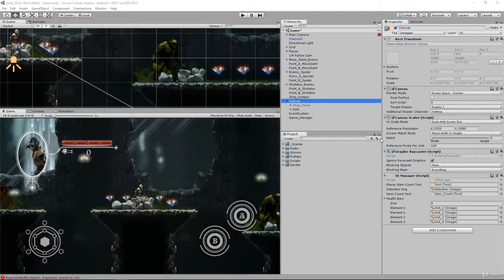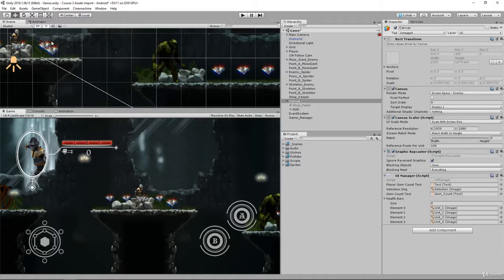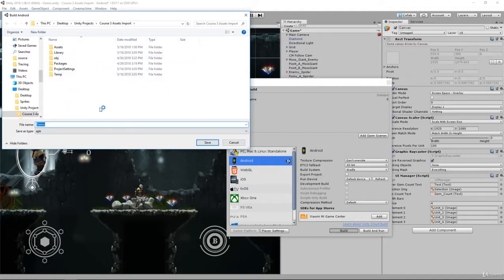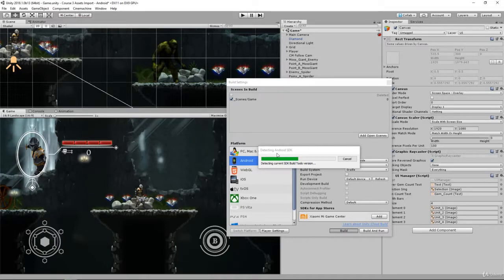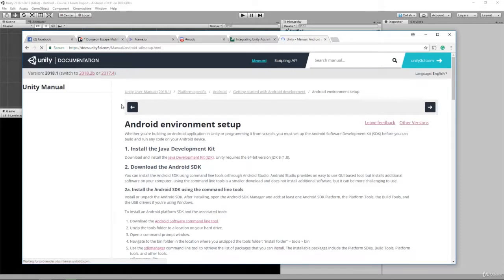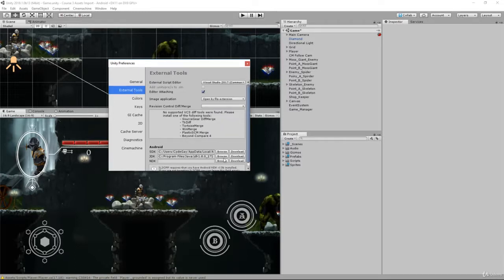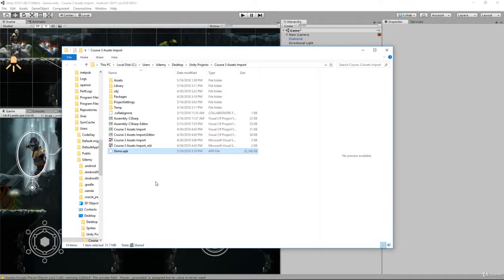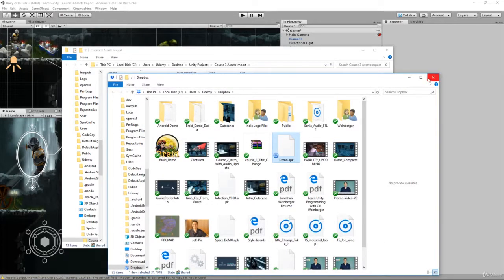21 Preparing Android Play